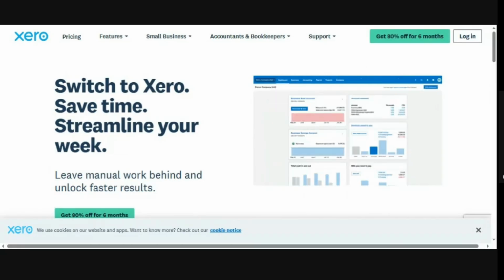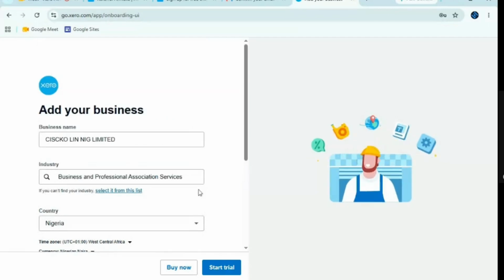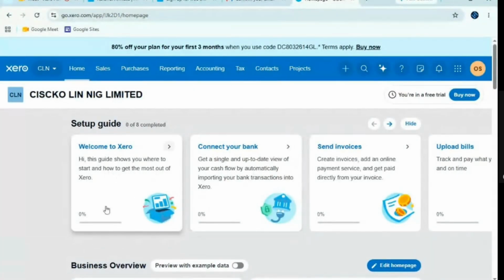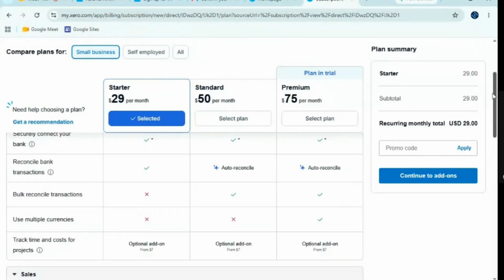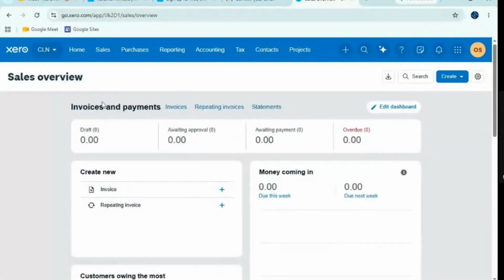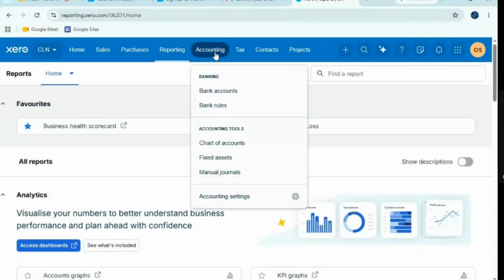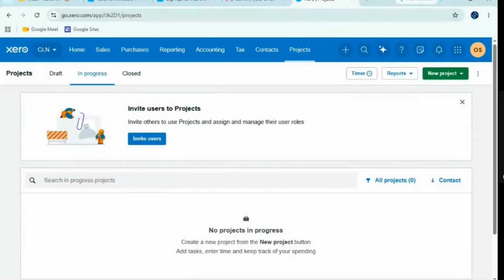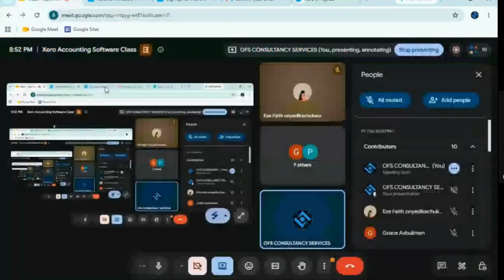XERO ACCOUNTING TRAINING ( AUG 206) PART 1